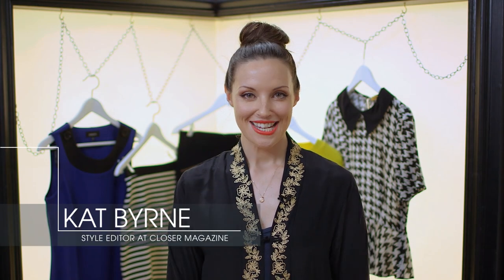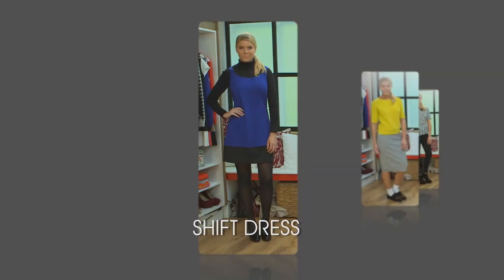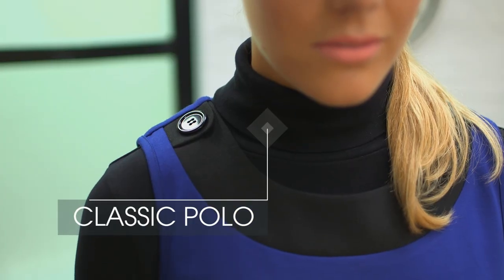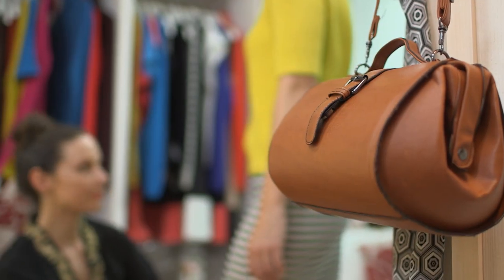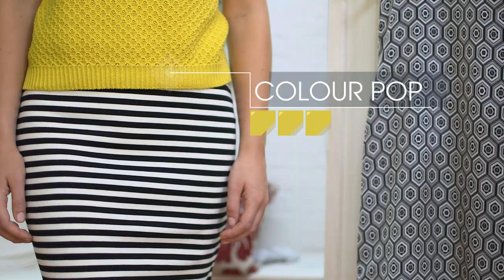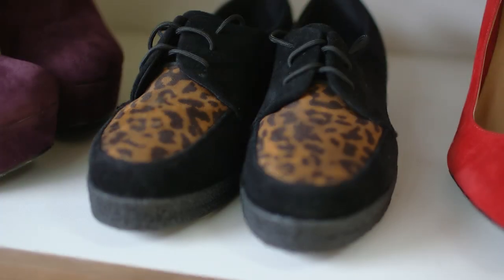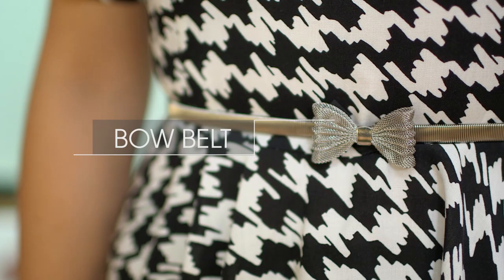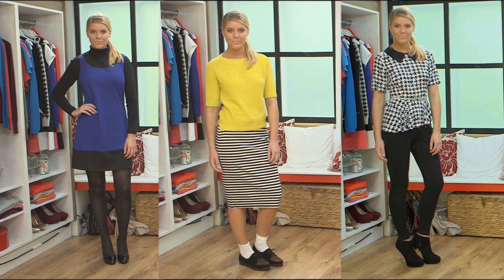Kat's Closet - 60s Fashion - Get the 60s Look - Matalan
60s fashion is synonymous with glamour, and this autumn the 60s look is bouncing right back. In this episode of Kat's Closet, Kat Byrne shows us how to adapt this classic style in to a fresh look for 2012.